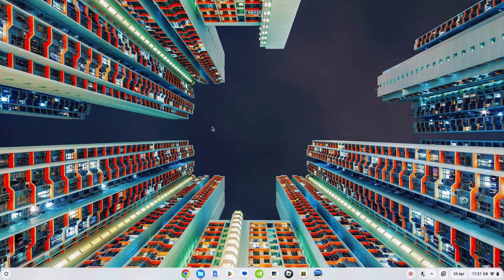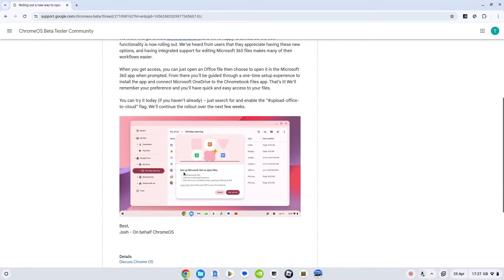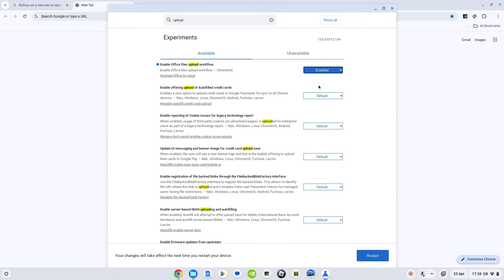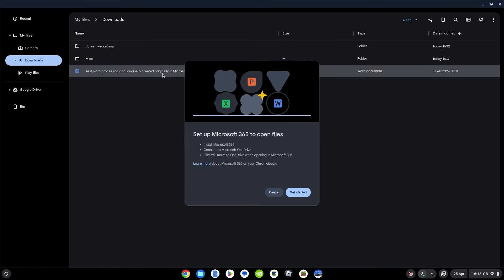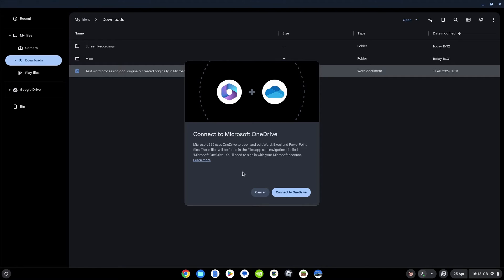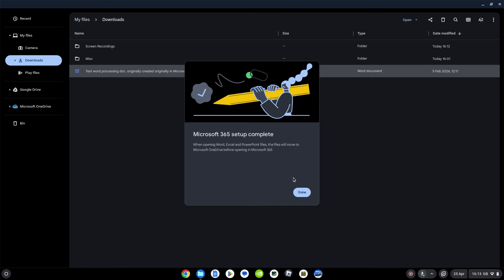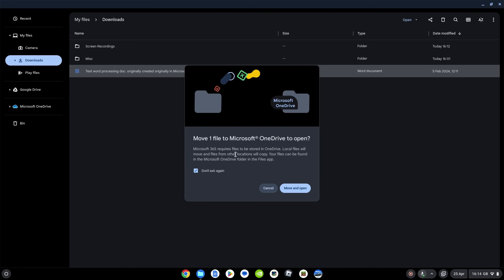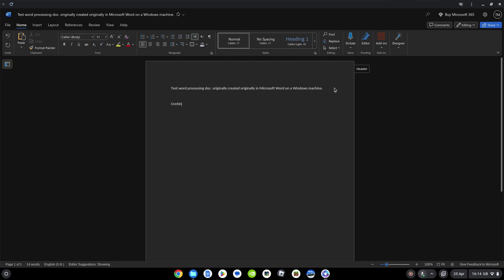Microsoft 365 is Now Easier on ChromeOS (M365)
In this video I'll show you the improved Microsoft 365 integration rolling out in ChromeOS making opening files from Microsoft 365 (previously 'Office 365', previously Microsoft Office!) from OneDrive within the ChromeOS Files app simple!  This includes, Word, Excel and PowerPoint files all becoming more streamlined to open in ChormeOS.

Update - this feature has officially rolled out to Chromebooks in ChromeOS 127 in August 2024.

For any product links you'll have to check the linked video as YouTube stopped allowing clickable links in YouTube Shorts videos like this.